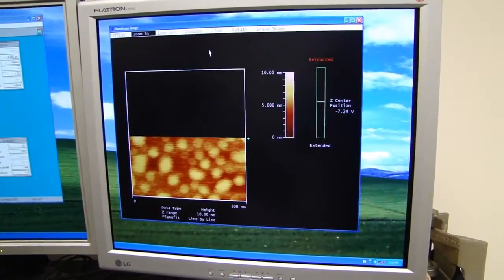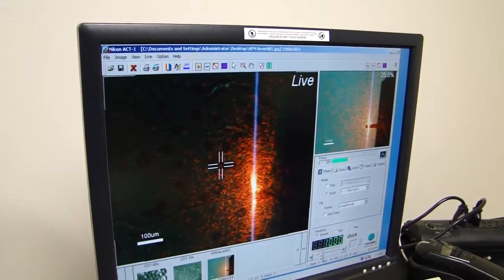David Britt Video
Dr. David Britt, Associate Professor in the Department of Biological Engineering, conducts research on nanoparticles and their relationship with biological systems.